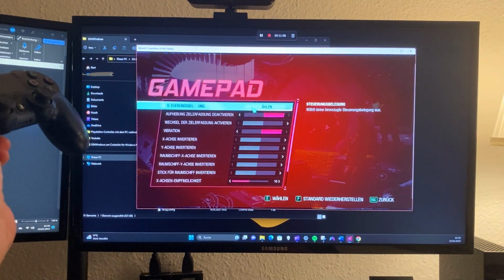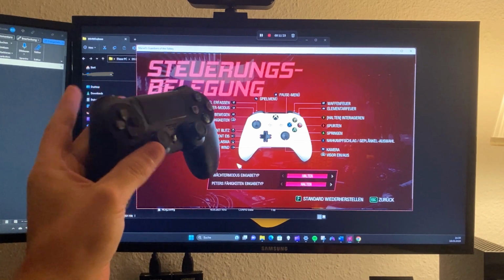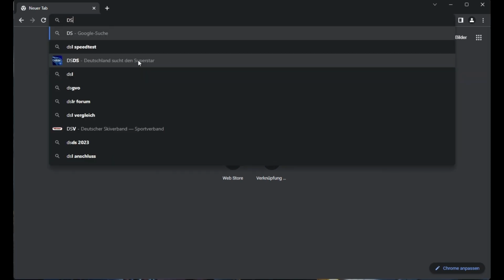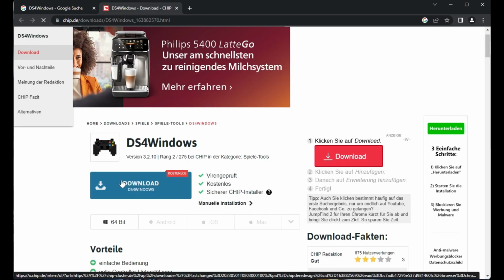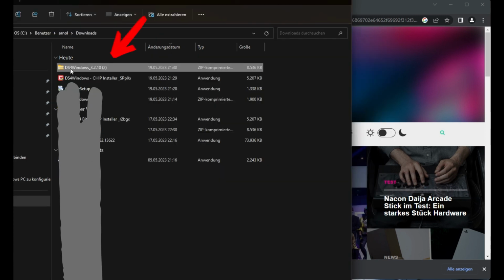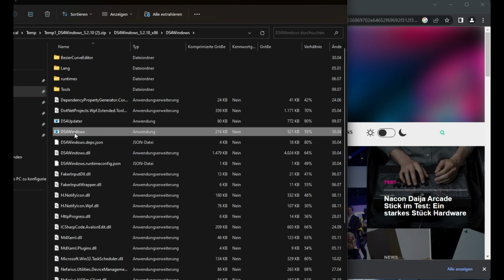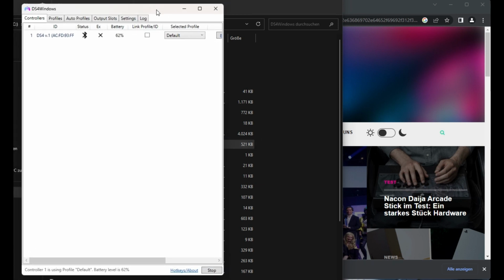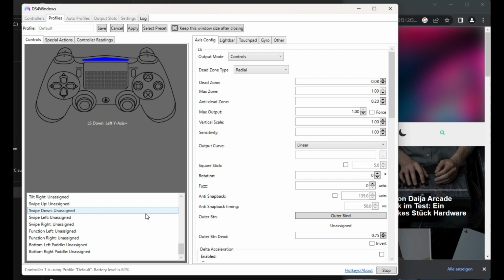Using DS4Windows to connect your Playstation Controller 🎮 with Windows PC - Download, Tutorial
Hello! 🙌🏼 I hope I could help you. I just take great pleasure in evaluating all the great products on the market and making this feedback transparently available to you.

This video took quite a bit of effort. I would be very happy about any subscription. ♥️

By using the link, the customer does not pay more or less. A small percentage of the sale proceeds goes to the person who generated the link. Thank you for your support! This way I will be able to present you always new content. All information given is valid for the upload date.